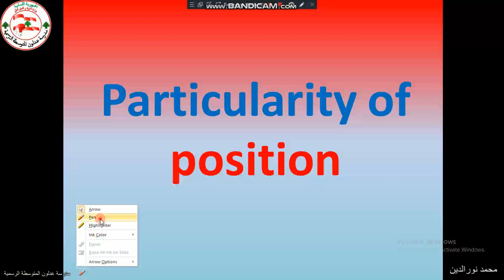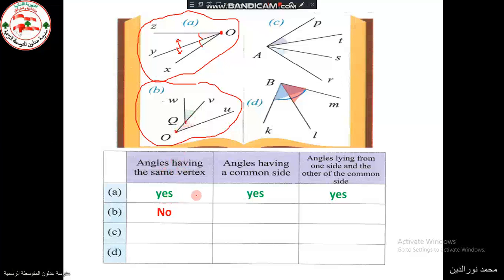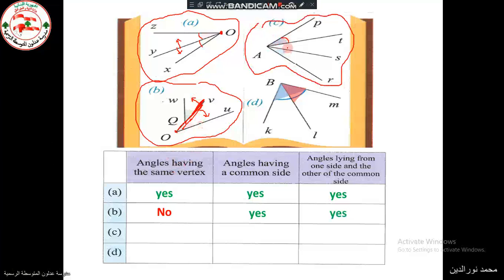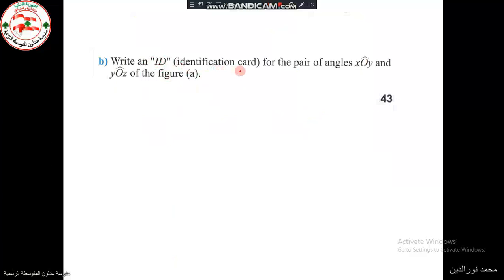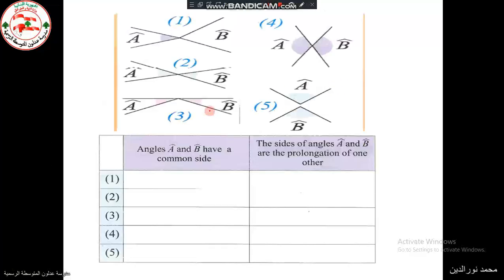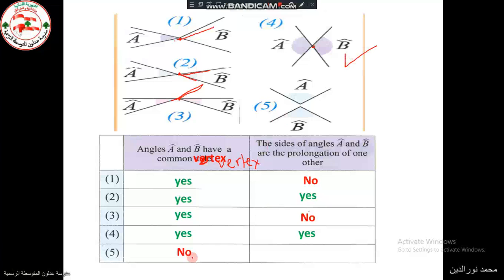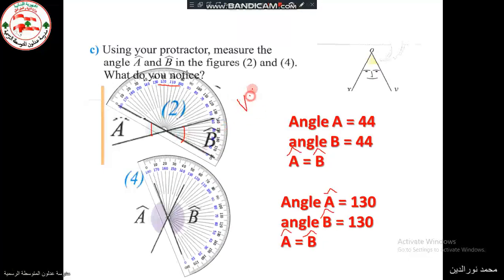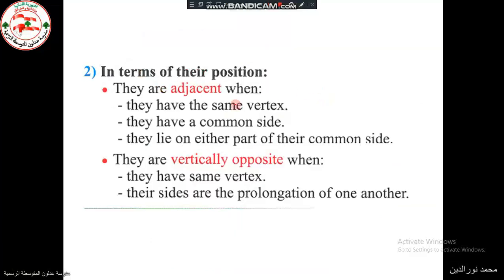adjacent angles and vertically opposite angles explanation part 2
adjacent angles and vertically opposite angles- explanation-part2